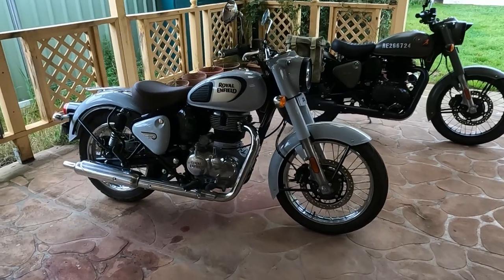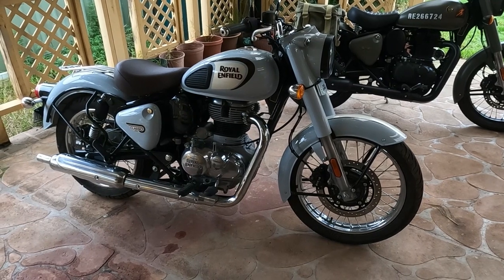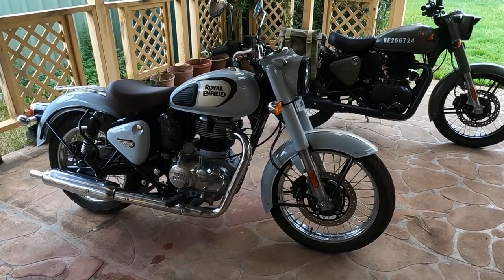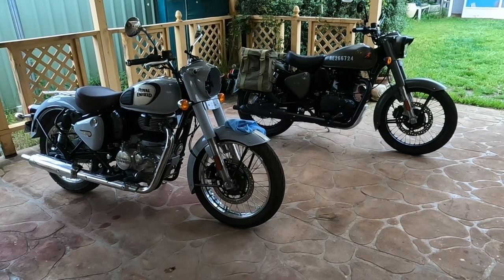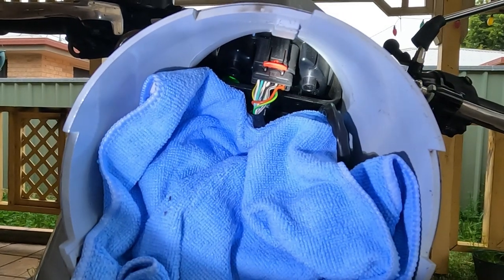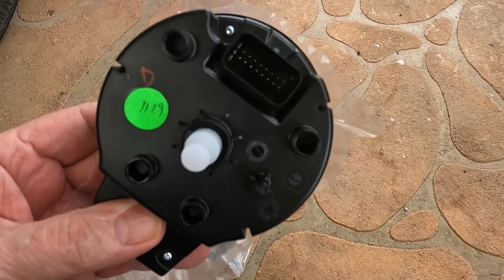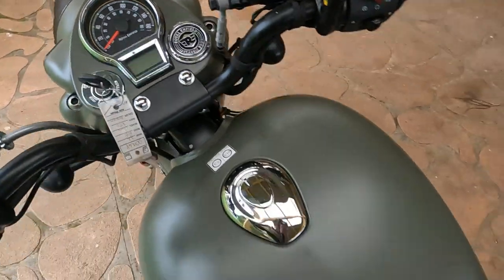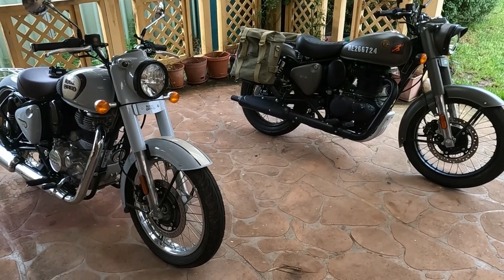Royal Enfield Classic 350 Reborn - How I Fixed My Faulty Cheap And Nasty Plastic Speedometer!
My Speedometer on my Classic 350 Re-Born was actually faulty from the very first ride. Like many before I tried numeruos key re-sets but to no avail.
 In the end I resorted to my very own efforts and as of now I can honestly say my idea has worked and worked extremely well
Its been absolutely trouble free for the past 3,000 klm or roughly 5 months of continuous use. Check out my clips-I can guarantee that this Enfield Classic really knows its was along dirt roads and off the beaten track.